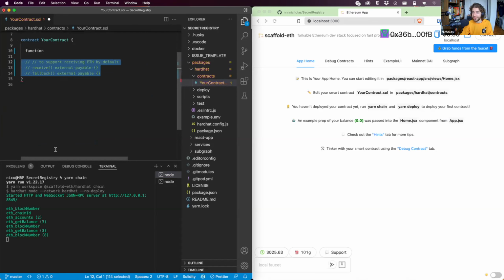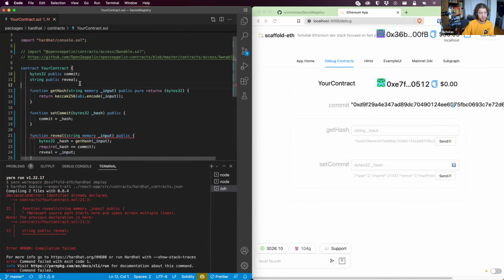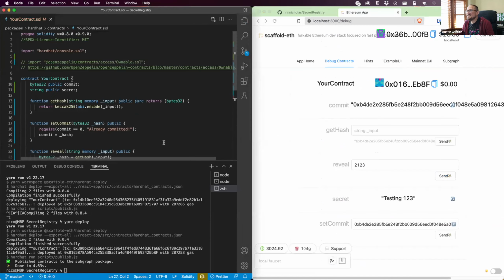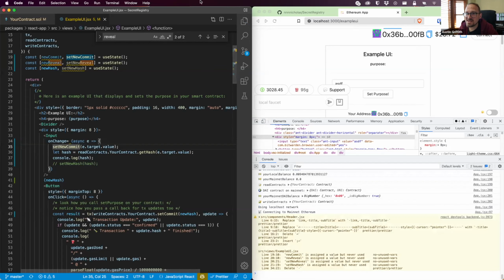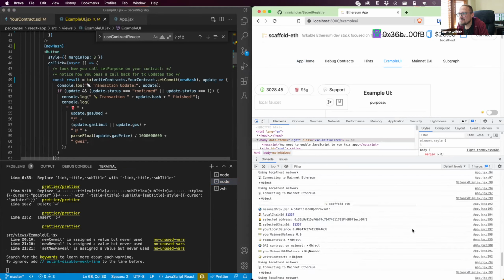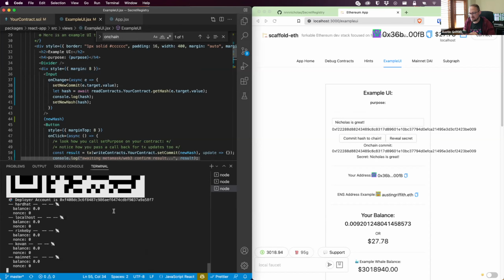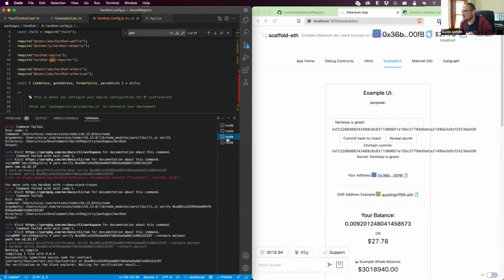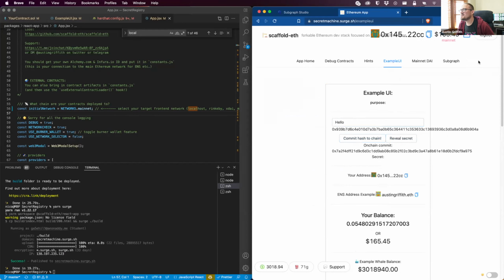nnnnicholas.eth && austingriffith.eth build an attestation machine with 🏗 scaffold-eth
Look at us, just a couple of dudes building a commit reveal app on Ethereum.